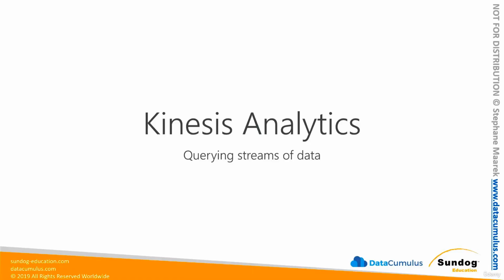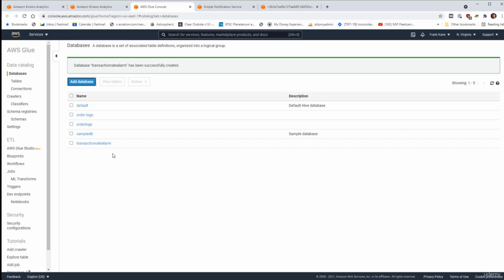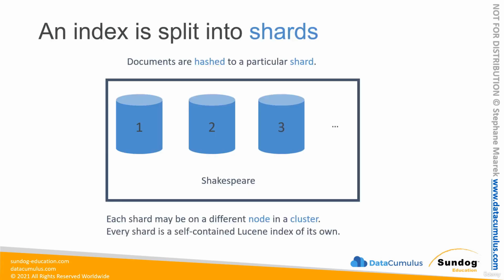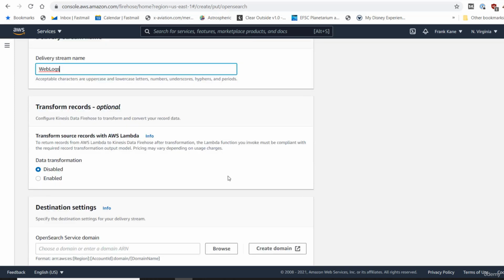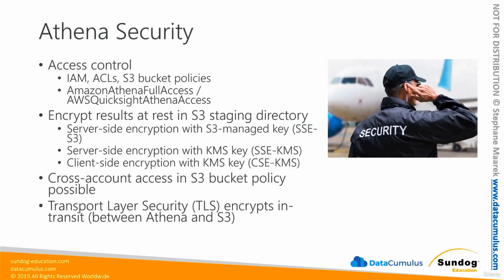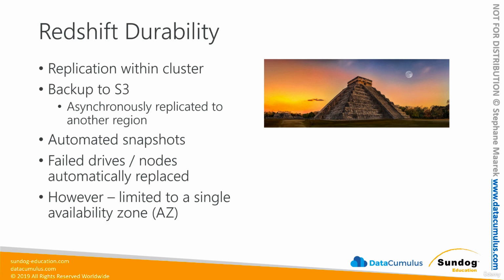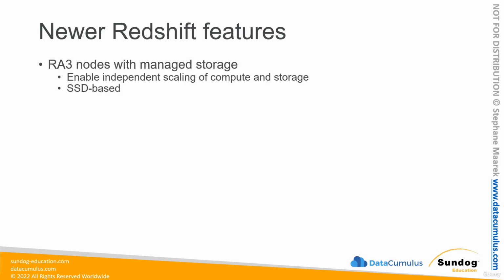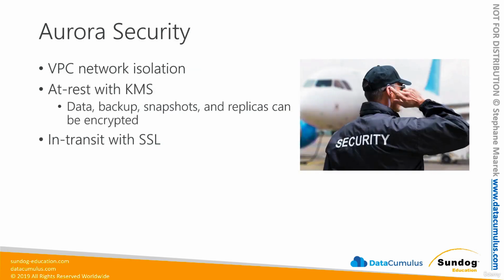AWS Certified Data Analytics Specialty: Analysis [5/8]